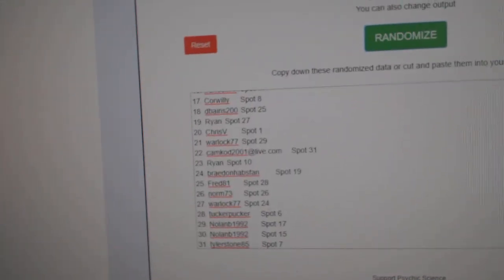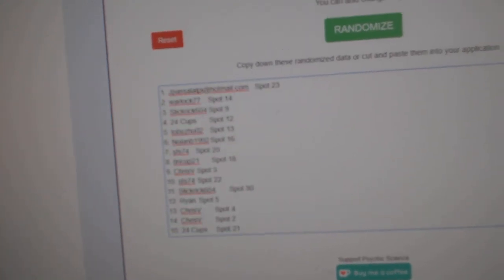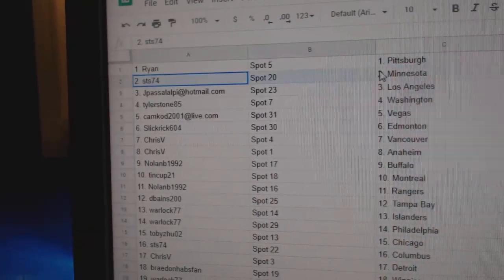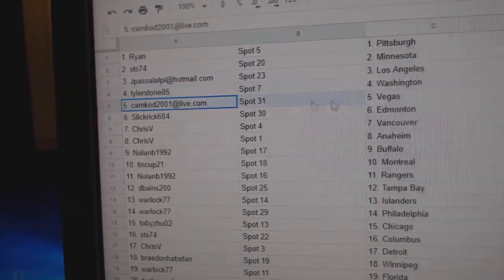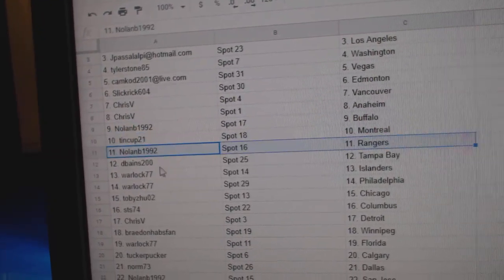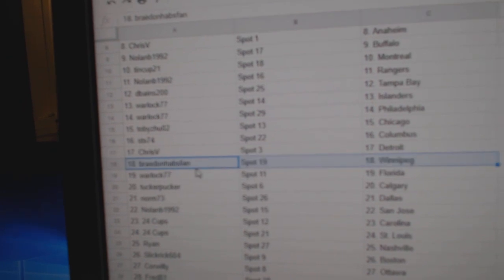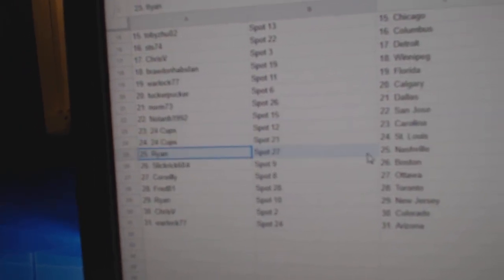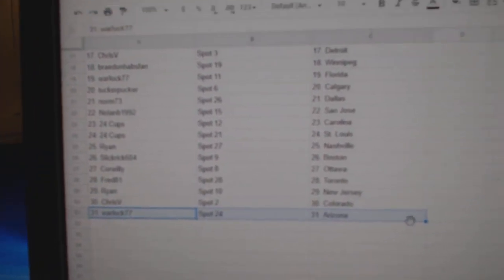Team Randoms - C&C GB #10,175